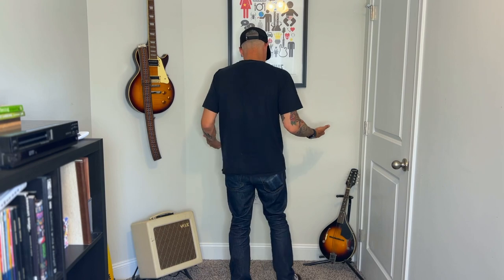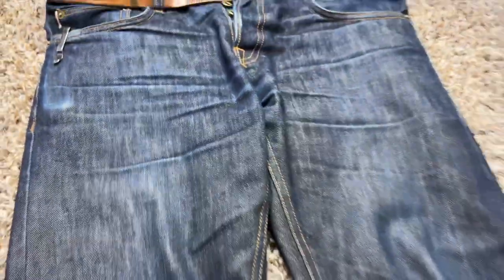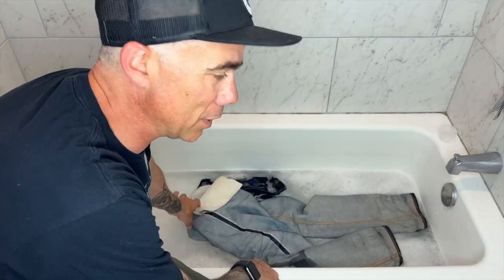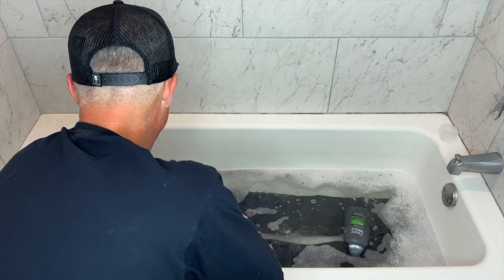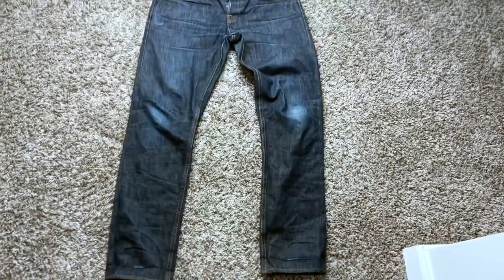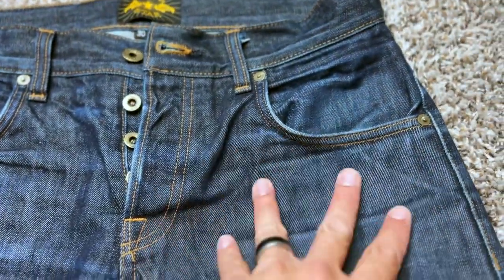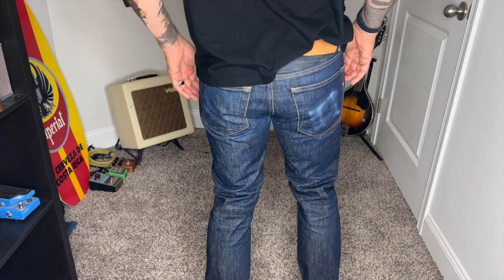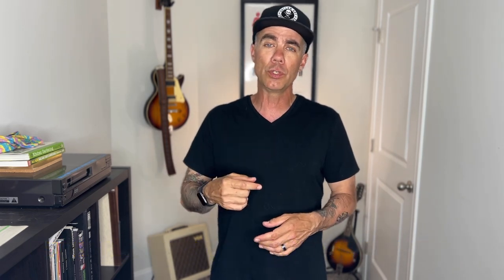Brave Star: The Current State of Fades!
You asked for it, so now here it is!
The current state of fades of the jeans that I'm wearing.
Shout out to @rexthvi for suggesting the idea for this video.
These are the 13oz Cone Mills Mystery Pick from Brave Star. I picked these up around 2021 and have worn them quite a bit since then.
Watch the video to see the progress!
Also, I have an important request for all viewers.
Watch the video for instructions on how to help!

Joby tripods
-Gorillapod
-Gorillapod 500